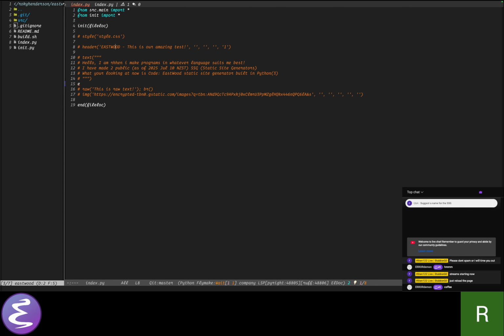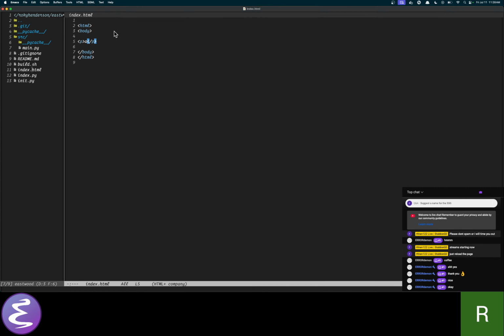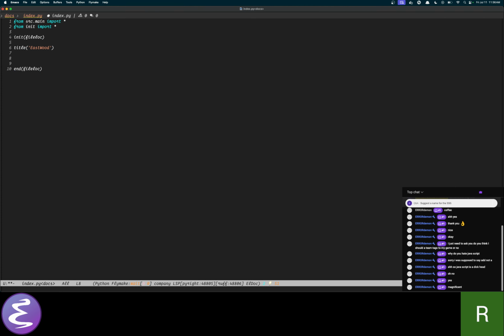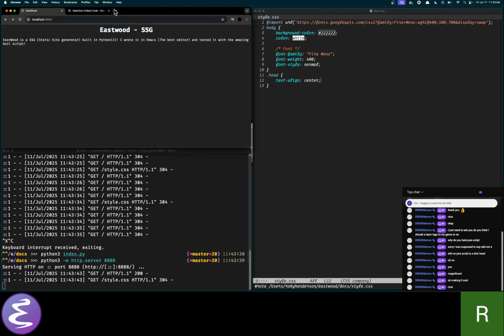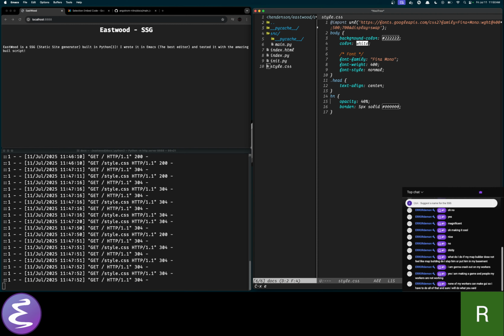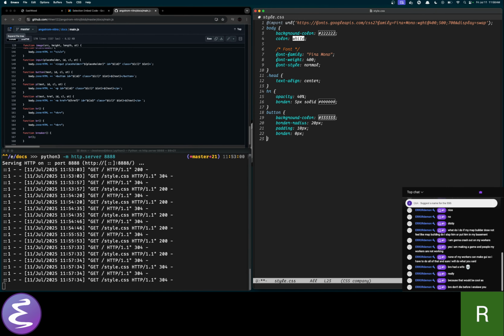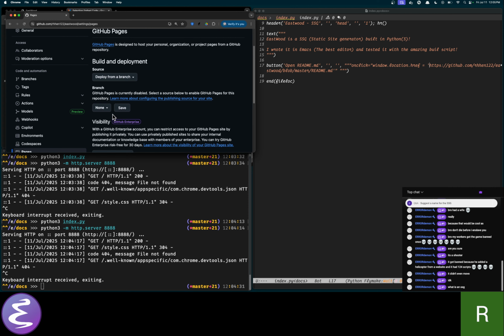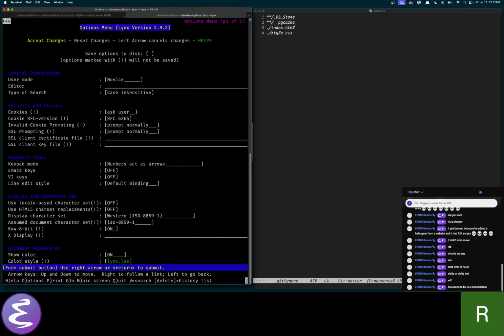Coding "Static Site Generator" | Emacs :: Rhhen :: Python | Pt. 3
I'm building a SSG in Python(3)
Join me :: Name suggestion are open!